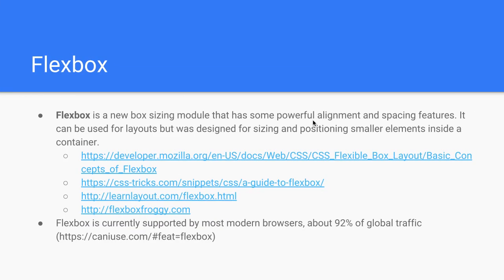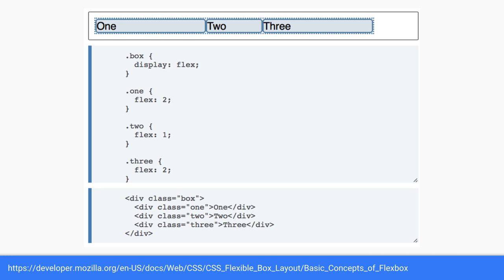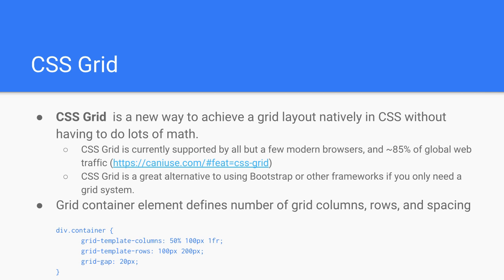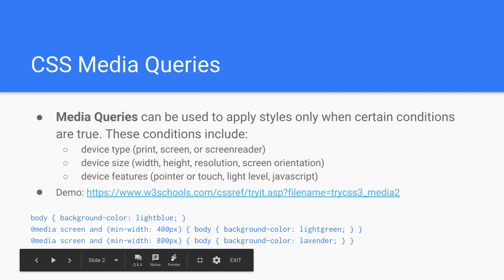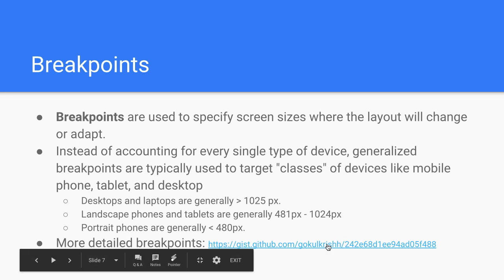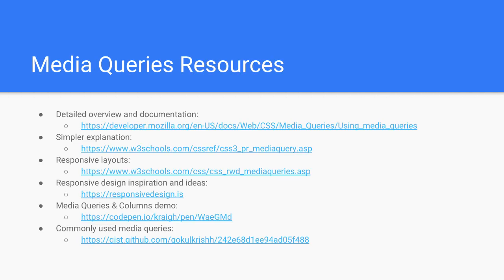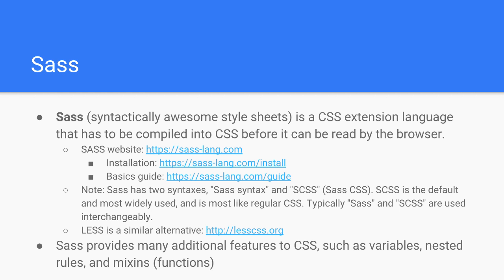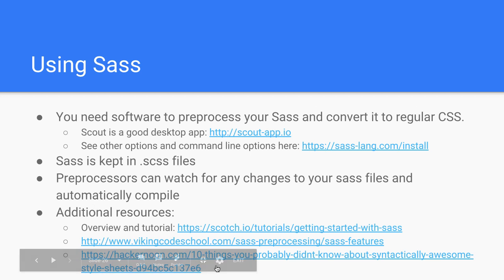Kraig Hufstedler Live Stream